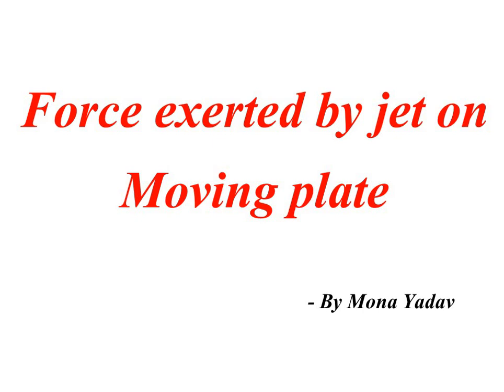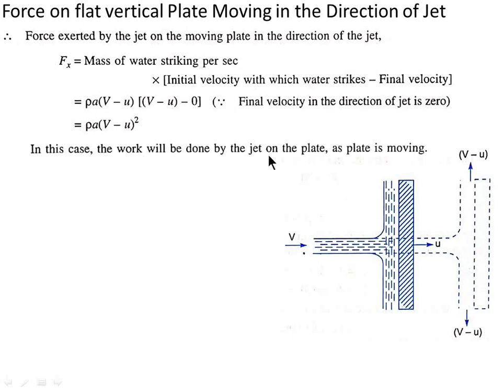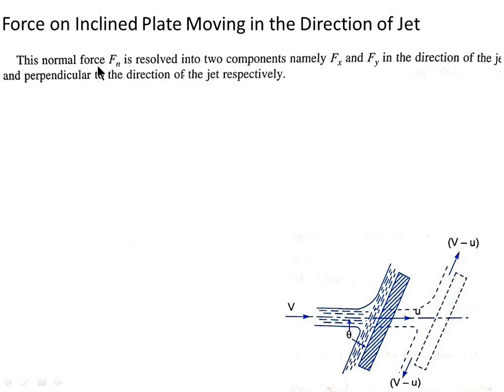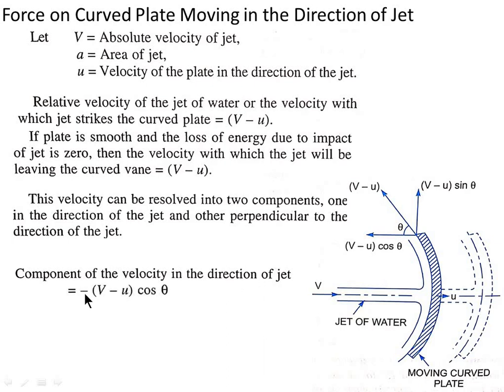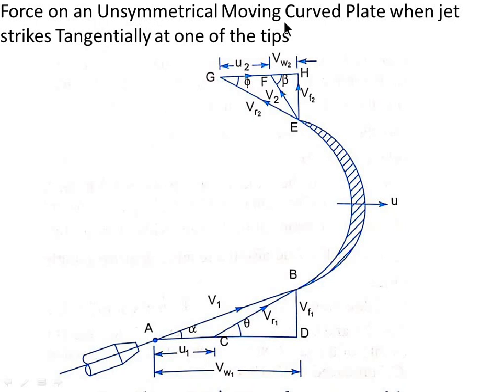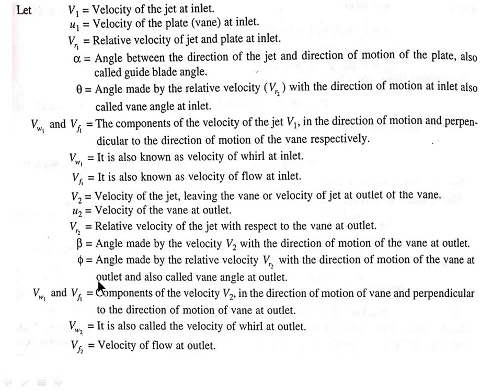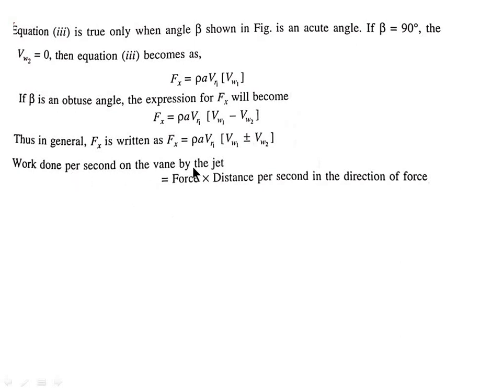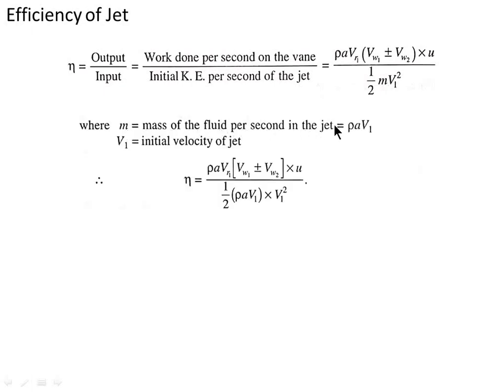Force exerted by jet on moving plates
In this video, various derivations or expressions of Force exerted by jet on moving plates are explained and given